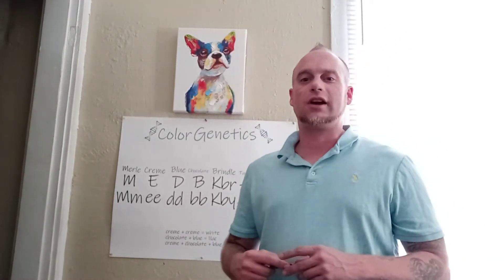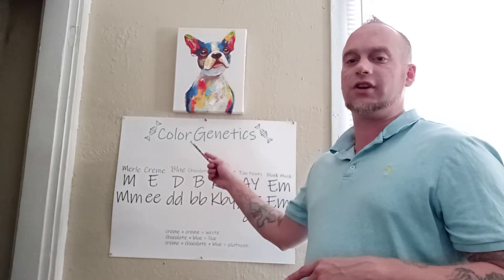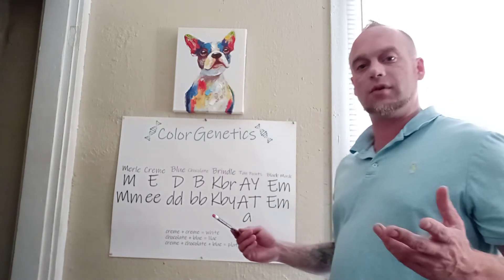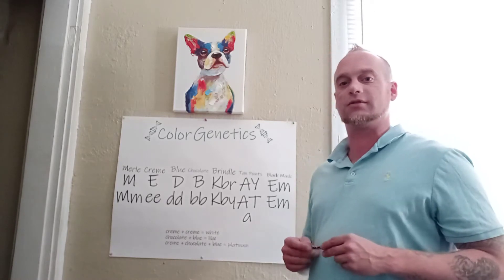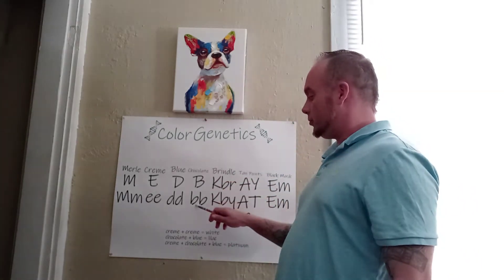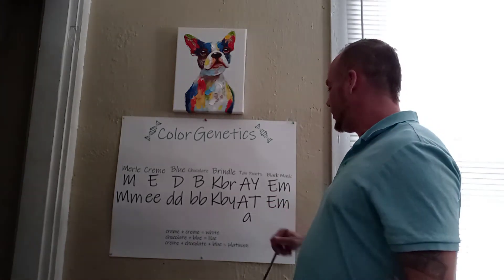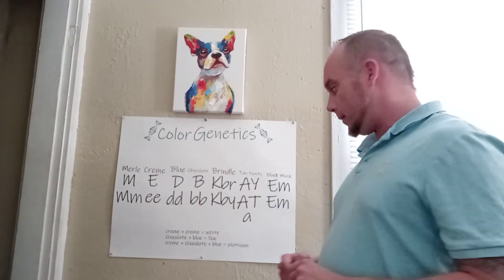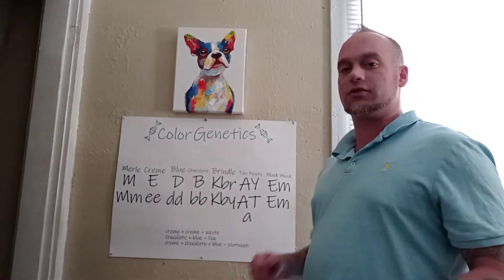Color Genetics Chart